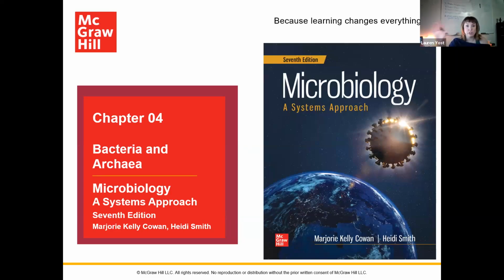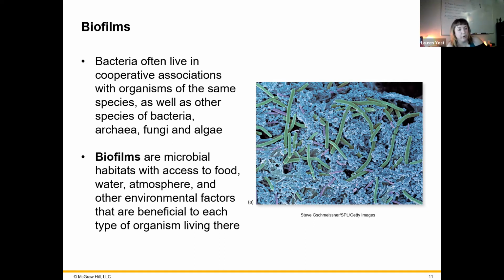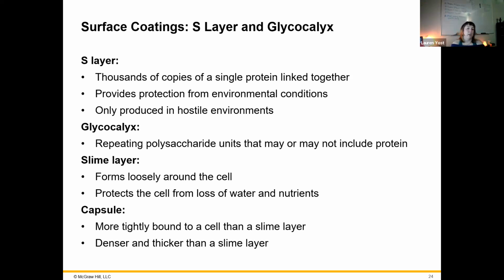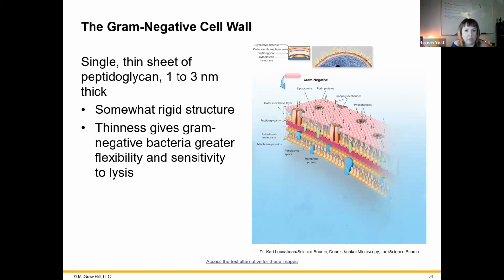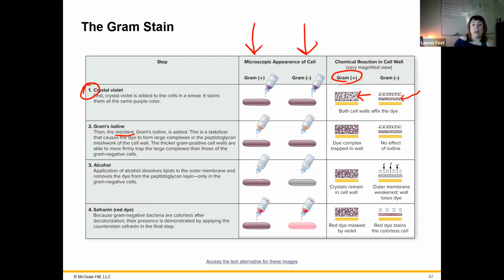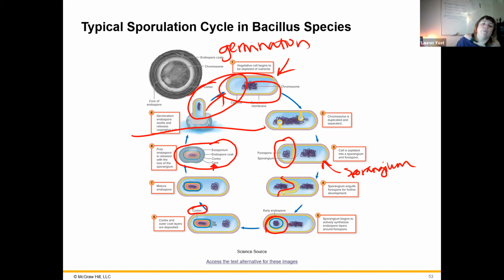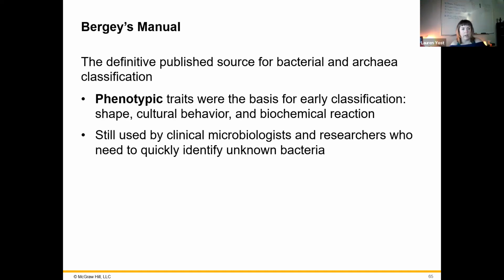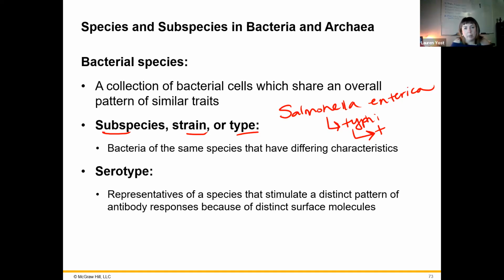236 MCRO2124 Chapter 4 Full Lecture